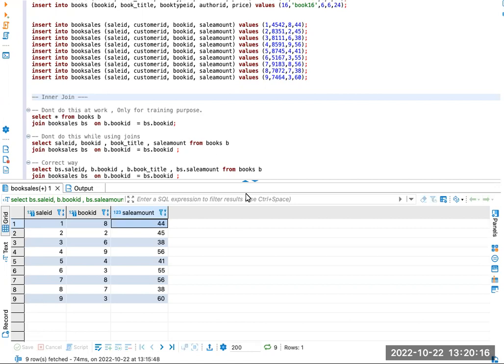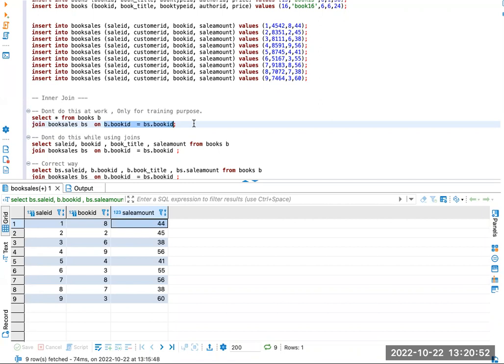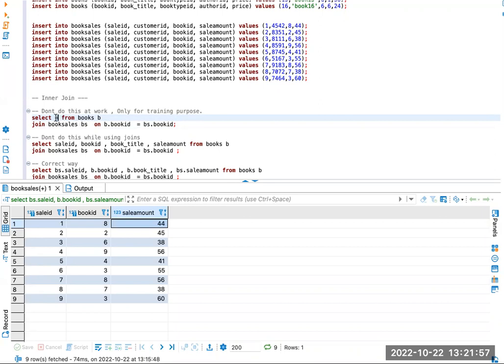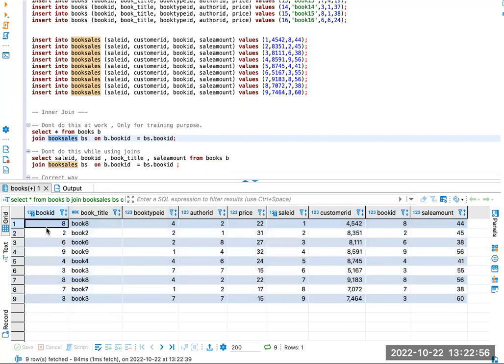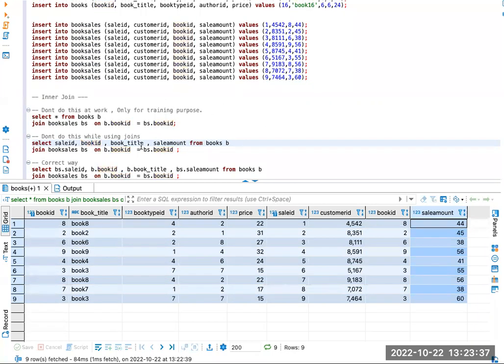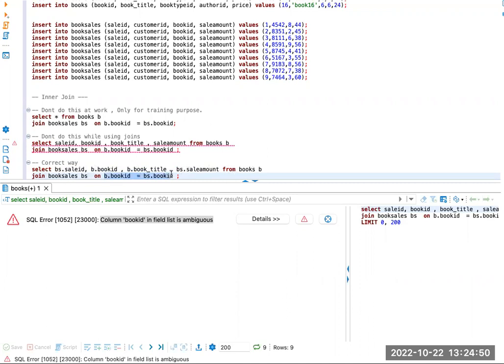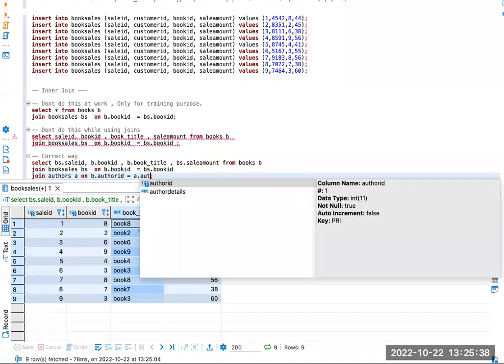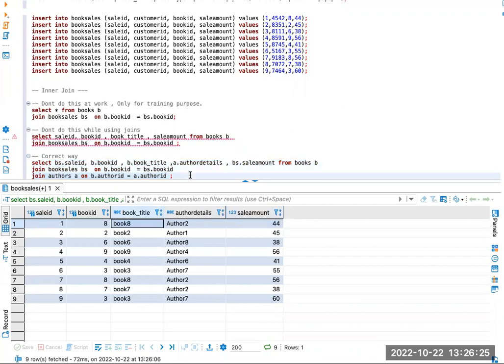Inner Join in MySQL, For SQL Developers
Sample tables with test data, execute them on our mysql database:
create table books (bookid int primary key, book_title varchar(50),booktypeid int, authorid int, price int)

create table authors (authorid int primary key, authordetails varchar(50));

create table booktype (booktypeid int primary key, booktype varchar(50));

create table booksales (saleid int primary key, customerid int,bookid int, saleamount int);

insert into booktype (booktypeid, booktype) values (1,'Graphic Novels');
insert into booktype (booktypeid, booktype) values (2,'Horror');
insert into booktype (booktypeid, booktype) values (3,'Mystery & Crime');
insert into booktype (booktypeid, booktype) values (4,'Poetry');
insert into booktype (booktypeid, booktype) values (5,'Romance Books');
insert into booktype (booktypeid, booktype) values (6,'Science Fiction & Fantasy');
insert into booktype (booktypeid, booktype) values (7,'Thrillers');
insert into booktype (booktypeid, booktype) values (8,'Westerns');
insert into booktype (booktypeid, booktype) values (9,'Childrens Books');

insert into books (bookid, book_title, booktypeid, authorid, price) values (1,'book1',5,6,18);
insert into books (bookid, book_title, booktypeid, authorid, price) values (2,'book2',2,1,31);
insert into books (bookid, book_title, booktypeid, authorid, price) values (3,'book3',7,7,15);
insert into books (bookid, book_title, booktypeid, authorid, price) values (4,'book4',4,6,24);
insert into books (bookid, book_title, booktypeid, authorid, price) values (5,'book5',4,3,23);
insert into books (bookid, book_title, booktypeid, authorid, price) values (6,'book6',2,8,27);
insert into books (bookid, book_title, booktypeid, authorid, price) values (7,'book7',1,2,17);
insert into books (bookid, book_title, booktypeid, authorid, price) values (8,'book8',4,2,22);
insert into books (bookid, book_title, booktypeid, authorid, price) values (9,'book9',1,4,32);
insert into books (bookid, book_title, booktypeid, authorid, price) values (10,'book10',8,1,25);
insert into books (bookid, book_title, booktypeid, authorid, price) values (11,'book11',8,,22);
insert into books (bookid, book_title, booktypeid, authorid, price) values (12,'book12',9,3,28);
insert into books (bookid, book_title, booktypeid, authorid, price) values (13,'book13',7,4,19);
insert into books (bookid, book_title, booktypeid, authorid, price) values (14,'book14',3,,37);
insert into books (bookid, book_title, booktypeid, authorid, price) values (15,'book15',8,,38);
insert into books (bookid, book_title, booktypeid, authorid, price) values (16,'book16',6,6,24);

insert into booksales (saleid, customerid, bookid, saleamount) values (1,4542,8,44);
insert into booksales (saleid, customerid, bookid, saleamount) values (2,8351,2,45);
insert into booksales (saleid, customerid, bookid, saleamount) values (3,8111,6,38);
insert into booksales (saleid, customerid, bookid, saleamount) values (4,8591,9,56);
insert into booksales (saleid, customerid, bookid, saleamount) values (5,8745,4,41);
insert into booksales (saleid, customerid, bookid, saleamount) values (6,5167,3,55);
insert into booksales (saleid, customerid, bookid, saleamount) values (7,9183,8,56);
insert into booksales (saleid, customerid, bookid, saleamount) values (8,7072,7,38);
insert into booksales (saleid, customerid, bookid, saleamount) values (9,7464,3,60);